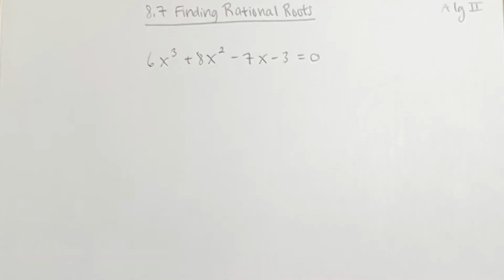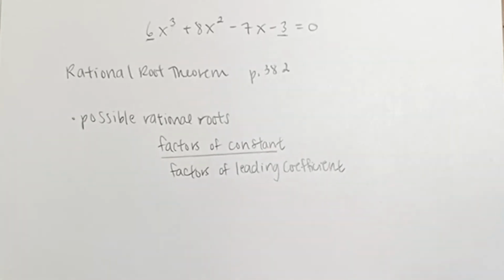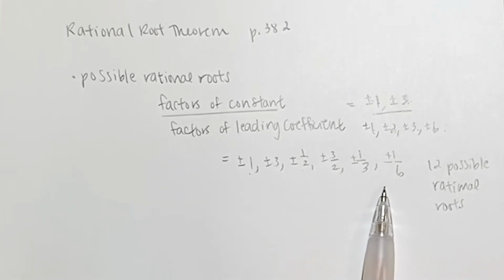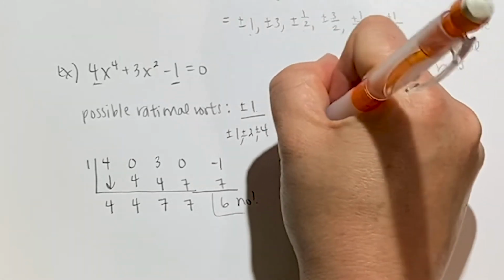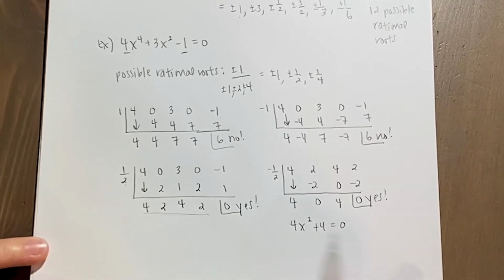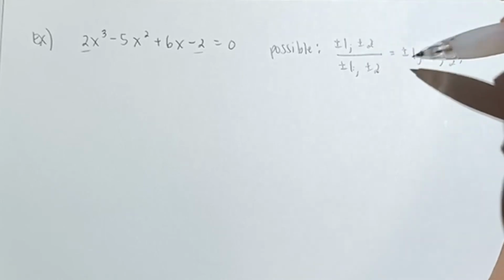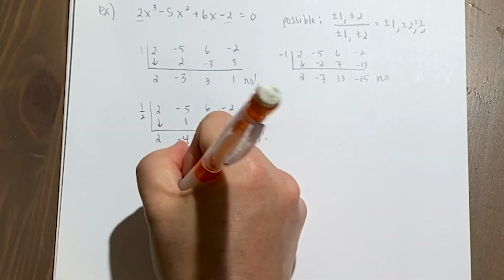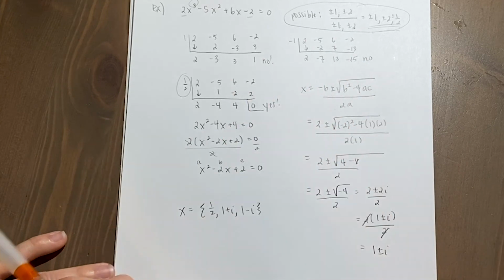Algebra 2: Finding Rational Roots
In this video, Mandy walks you through how to find possible rational roots and solve polynomial equations.